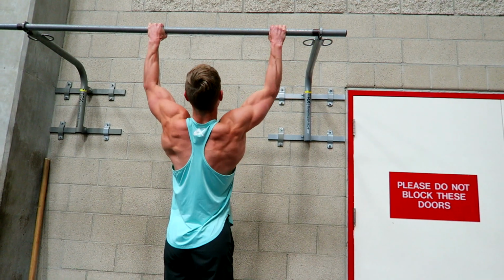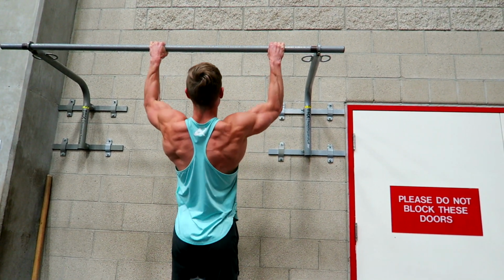How To Get A Bigger Back With Just Bodyweight Pull Ups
Claim Your 100% Free 3 Day Training Guide.

Sincerely,
Sumner H

In this video I lay out my 100 pull-ups in 10 minute challenge for building an aesthetic back with just your bodyweight and a pull up bar. This is the exact routine I used when I first began getting into fitness. Enjoy!